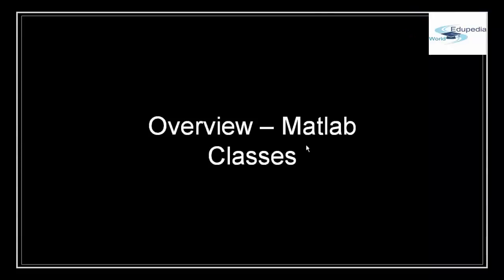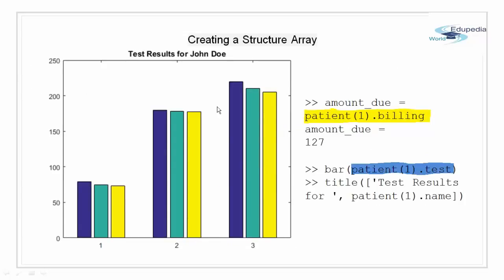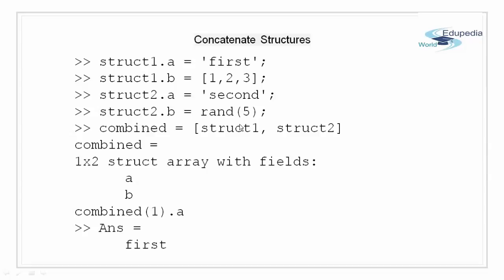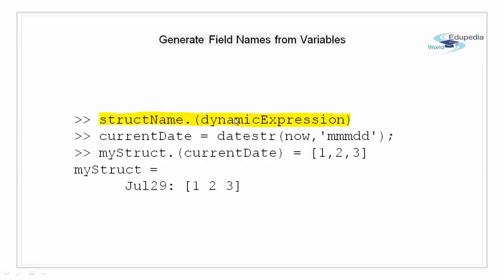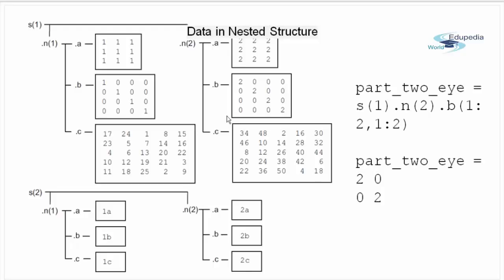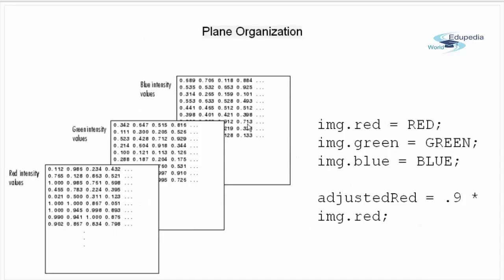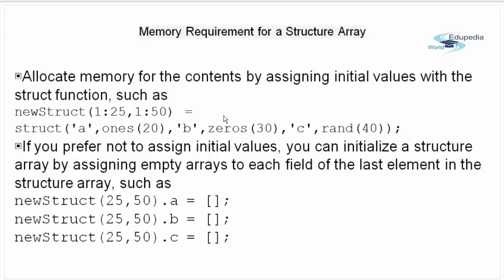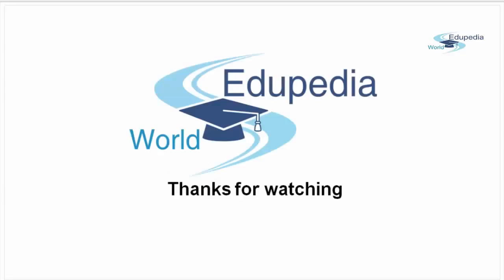49. | Matlab | Programming | Deep dive | STRUCTURES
Matlab | Programming | Deep dive |  STRUCTURES

Course Outline:

1. Creating Structures Array.

2. Accessing Data In Structures Array.

3. Concatenate Structures

4. Dynamic Field Names.

5. Data in Nested Structure.

6.Element By Element Organisation